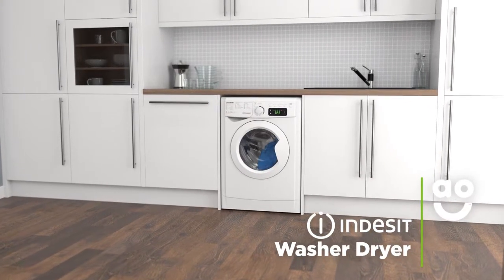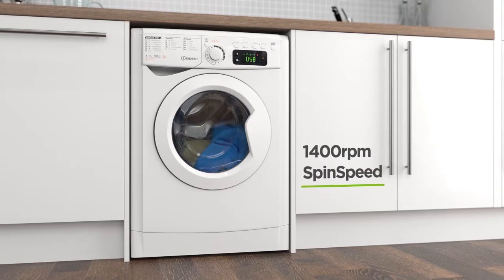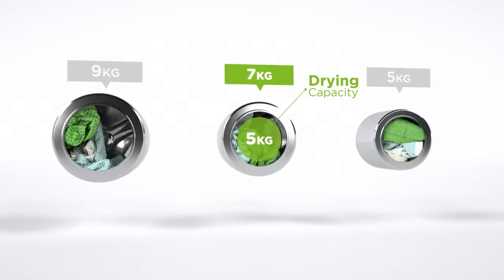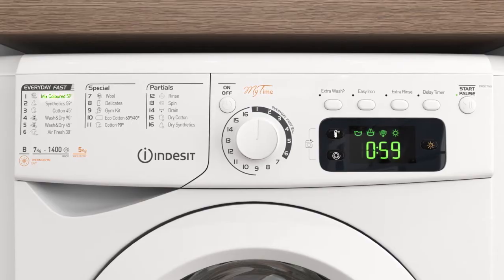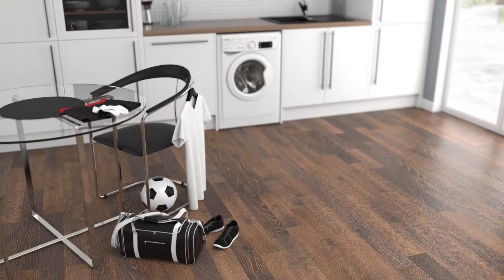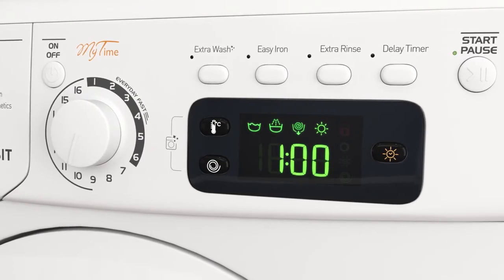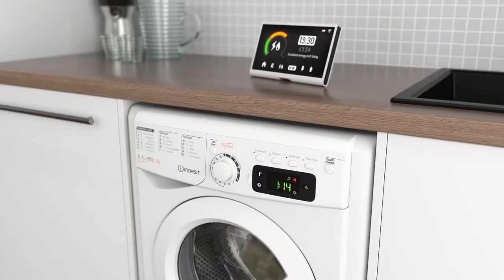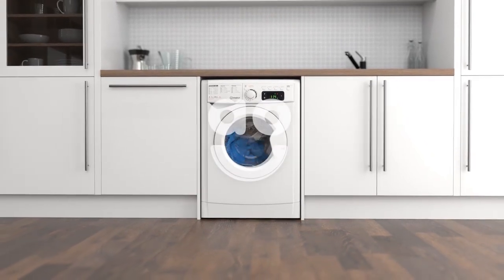Indesit Washer Dryer EWDE7145W Product Overview | ao.com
This washer dryer from Indesit is excellent if you’re looking for energy saving features and intelligent technology that’ll make laundry days easy. It has a B energy rating, a fourteen-hundred rpm spin speed, a medium-sized, seven kilogram drum for washing and a five kilogram drying capacity. Indesit’s Wash and Dry 45’ programme will get clothes clean and fresh in under an hour. So, that morning shirt or last minute P.E kit will be ready to wear, no matter what life throws at you. Sensor Drying technology gives you perfect drying results each and every time. This helps to protect fabrics and save energy, so it’s kinder to your clothes and your utility bills.